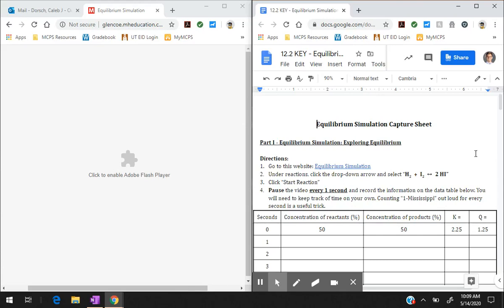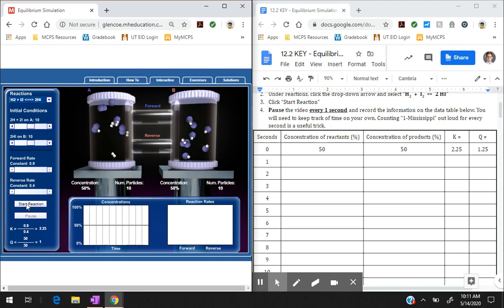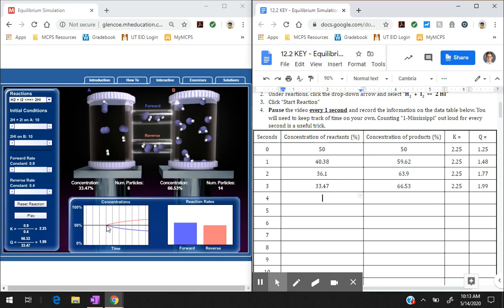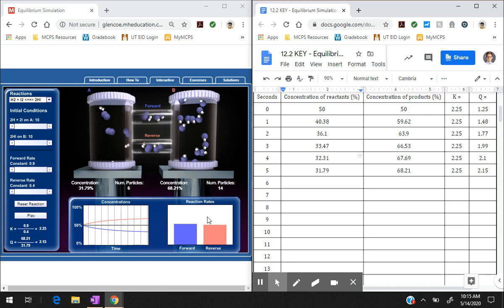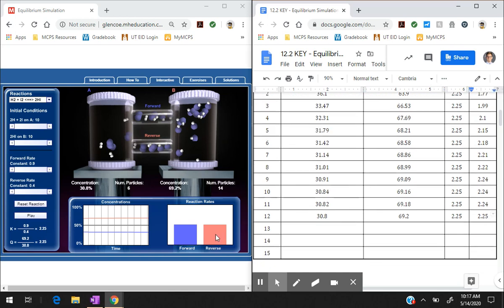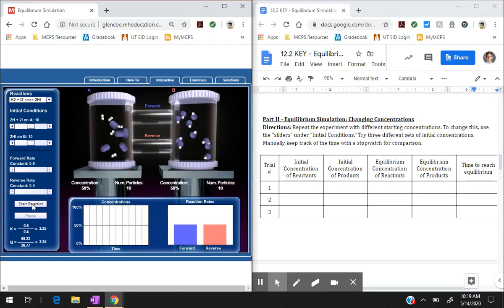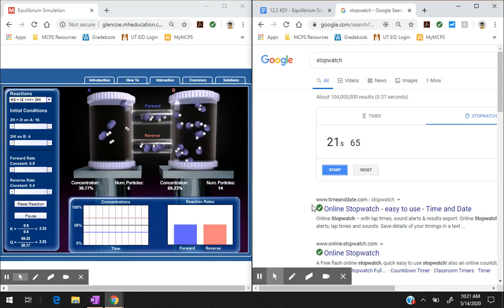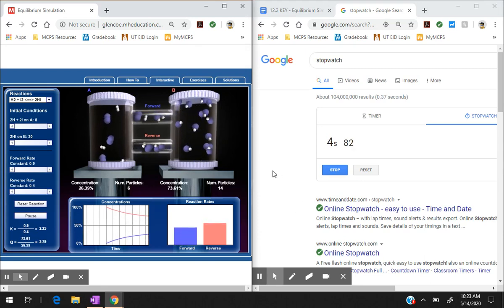Equilibrium Simulation Walkthrough